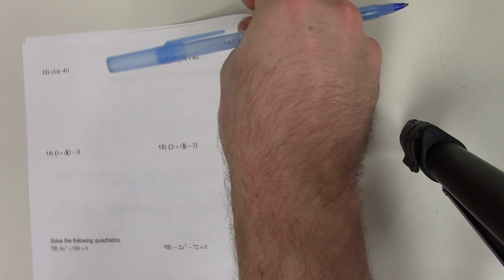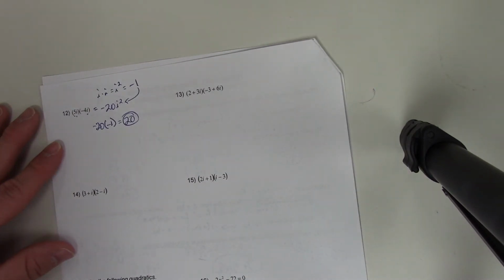5 6B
Notes on complex numbers.  Remember that i = square root of -1 and i squared = -1.